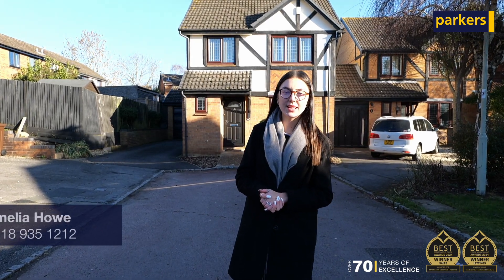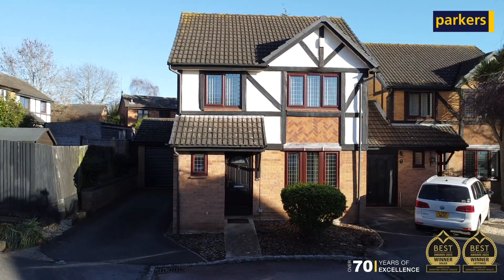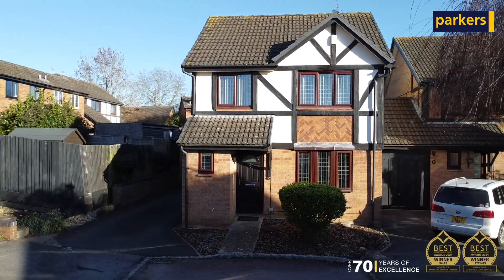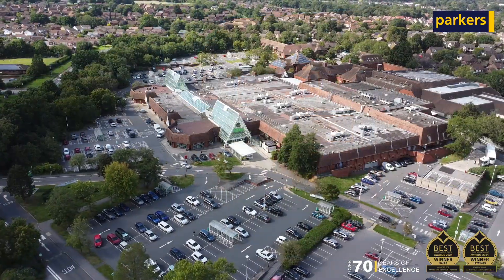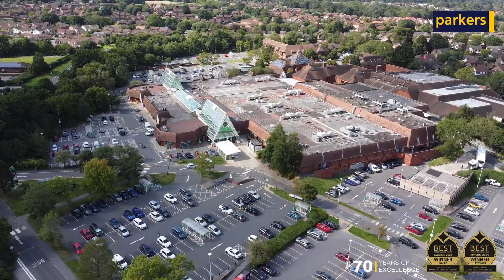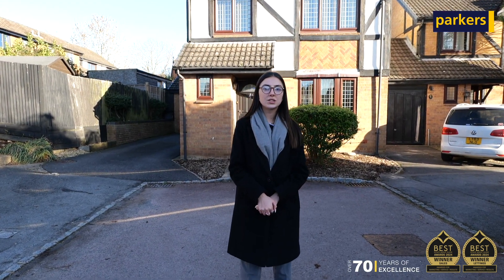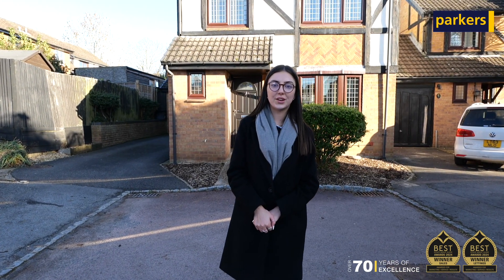Coming Soon... Measham Way | Lower Earley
Beat the portals! | Three Bedroom Link-Detached Home | £475,000 | Measham Way 💙

Welcome to our newest instruction, on Measham Way Lower Earley - this beautiful three bedroom family home has lots on offer and is available for the first time in over 20 years! Situated in a quiet position on Measham Way, you are within walking distance of Maiden Place shopping complex and a short drive from Asda Lower Earley & Loddon Valley Leisure Centre.

The current owners have kept the property in immaculate condition and offering a spacious lounge/diner, downstairs cloakroom and kitchen, while the first floor hosts all three bedrooms and the family bathroom. Externally, there is a detached garage with electric door and lovely rear garden.

🛏️ Three Bedrooms
🏡 Link-Detached
🚗 Garage | Two Parking Spaces
🌷 Rear Garden
🛒 Close to Amenities
💷 £475,000

Contact Amelia and the team, to book your early viewing and beat the rush!

To start the next chapter of your homeowner journey in 2024, download a FREE instant valuation ⏩